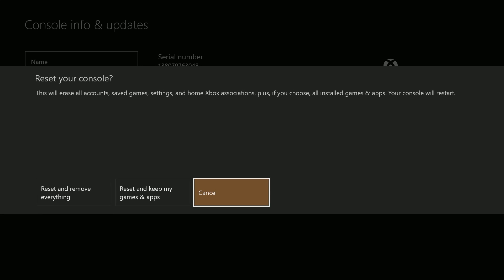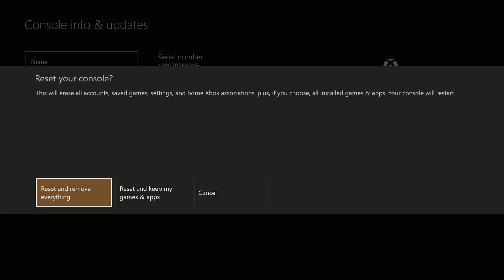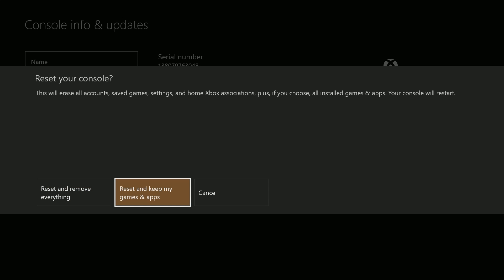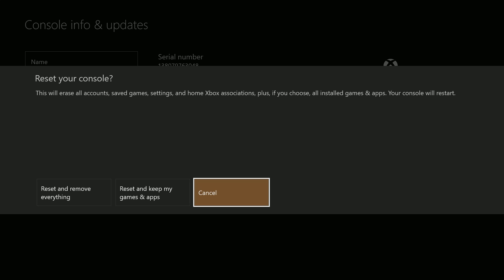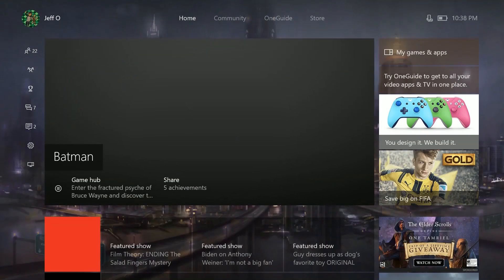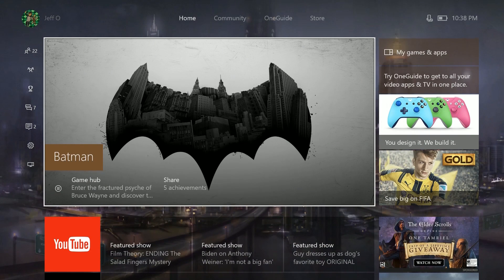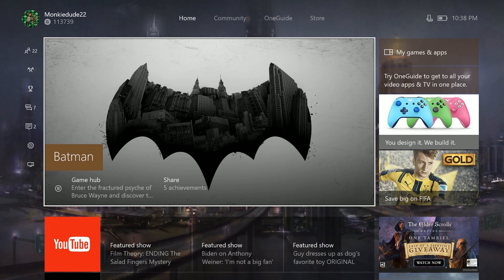How to Reset your Xbox One to Factory Defaults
Hey everyone,

In this video I talk about How to Reset your Xbox One to Factory Defaults.

If you'd like to follow along this video in a guide format, you're more than welcome to take a look at this guide from Xbox Support on the subject.

If you can't perform the following steps in the video to restore the factory default settings because you have no picture on your screen or you can't access the Settings menu, you can also perform this action by using a file loaded onto a USB flash drive. This option will delete your games and apps as well.

How to reset your Xbox One console to factory defaults using a USB flash drive

Thanks so much for your support and I'll see you on Xbox Live!